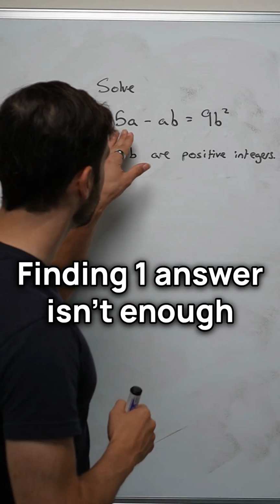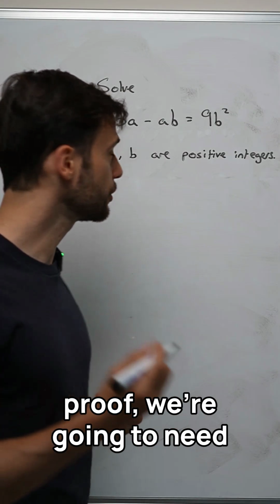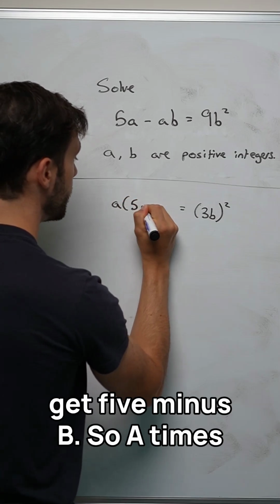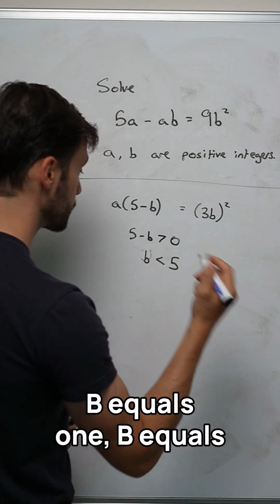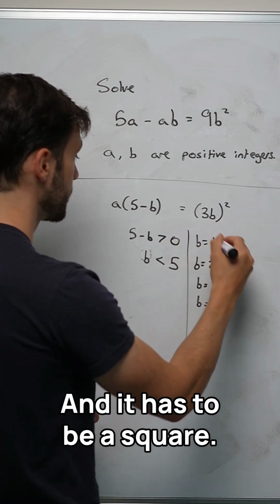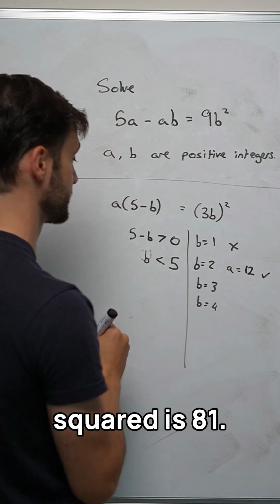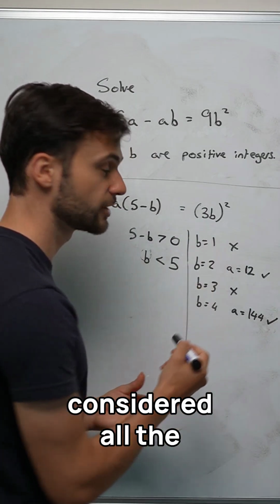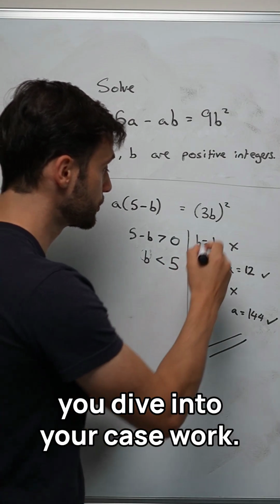Intermediate Maths Olympiad Integer Equation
Finding one correct answer doesn't always solve the problem. In Olympiad maths, the challenge is often proving there aren't any others.
This question looks like it has infinitely many possibilities, but one simple observation reduces everything to just four cases. That's the difference between guessing and proving.
How many solutions did you find before reading on?